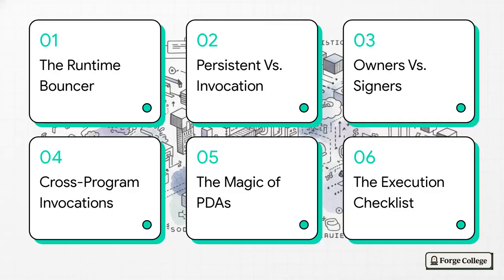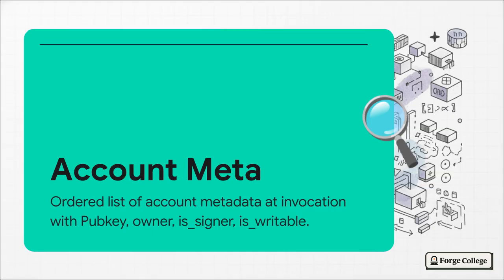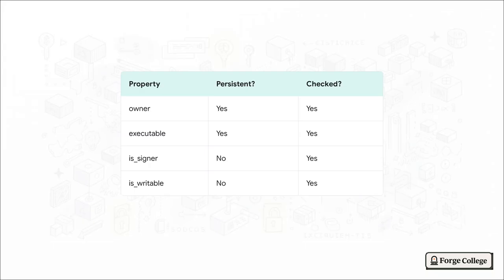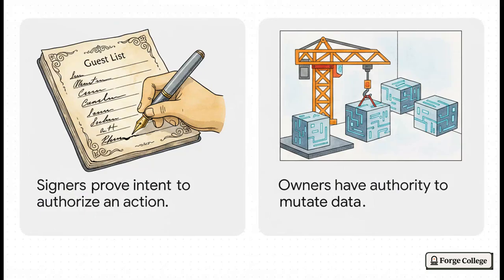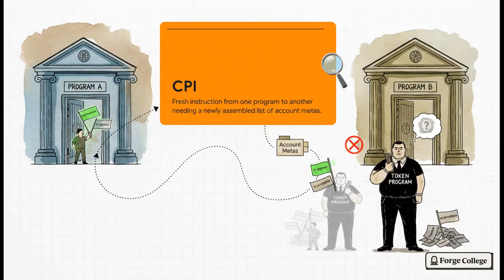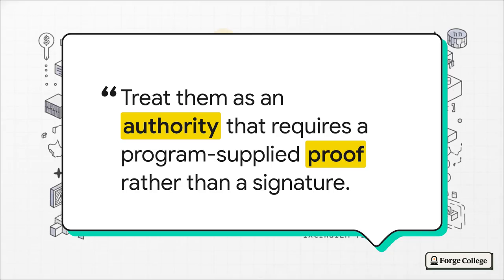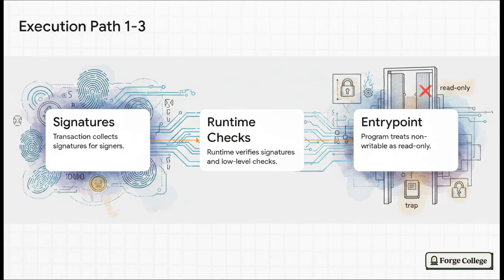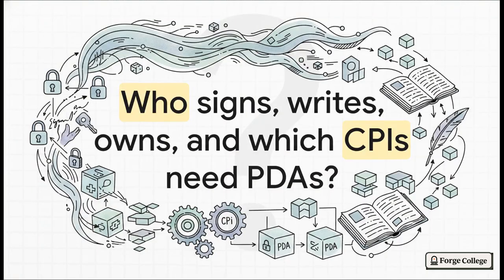Solana Account Execution and Ownership Mechanics — Forge College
How does Solana decide which accounts a program can execute, write, or modify at runtime? Mastering ownership, signer flags, and execution rules is essential for building secure, composable Solana programs.

In this lesson you will see how the Solana runtime supplies account metadata (is_signer, is_writable) at invocation and how those invocation-time flags differ from persistent account fields (owner, lamports, data, executable bit). You will learn how ownership checks gate instruction behavior, how the runtime enforces writable versus immutable accounts, and how cross-program invocation (CPI) changes permission assumptions. Practical examples include reasoning about writes, account closure, and transferring authority, plus how program-derived addresses (PDAs) can be used with invoke_signed to obtain signer-like behavior.

This lesson is designed for intermediate Solana developers and blockchain engineers who already understand the basic Solana account model and want to reason precisely about runtime authorization and safety.

- Solana account metadata: is_signer, is_writable, owner, executable
- Runtime enforcement: writable vs immutable accounts and validation at program entry
- Signer vs owner: concrete authorization implications for writes and ownership changes
- Cross-program invocation (CPI) and how permissions propagate or are restricted
- Program-derived addresses (PDAs) and invoke_signed signer semantics
- Practical checks: determining if a write, close, or transfer will succeed given account metas

Ready to go deeper? Continue building secure Solana programs and practical patterns